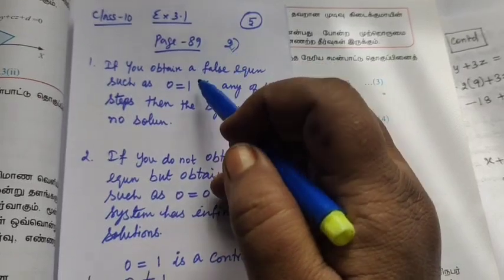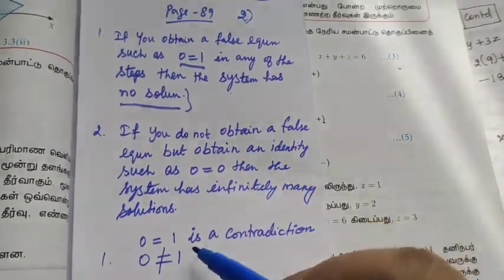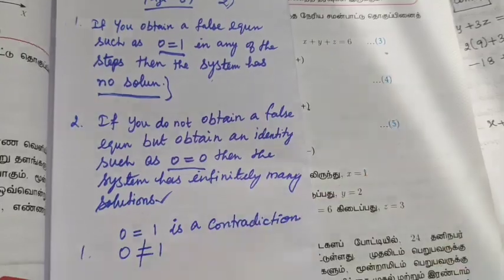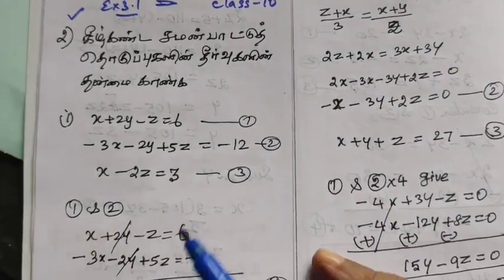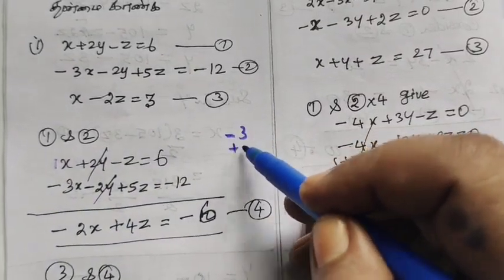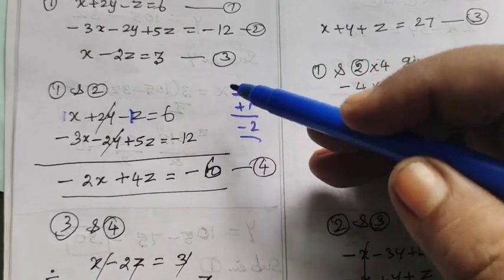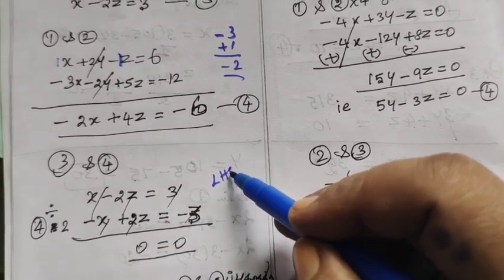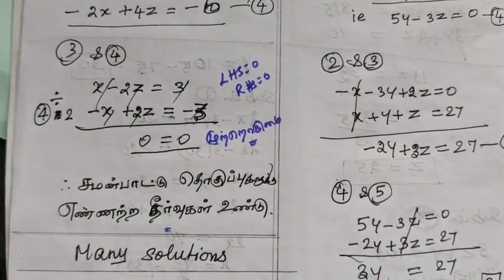10th Màths Ex 3.1-2-i Algebra இயற்கணிதம் Tamilnadu text Tamil medium Samacheer ‎@Gomathi Maths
10th Màths Ex 3.1-2-i Algebra இயற்கணிதம் Tamilnadu text book Tamil medium Samacheer ‎@Gomathi Maths